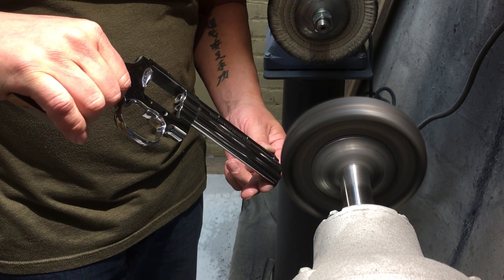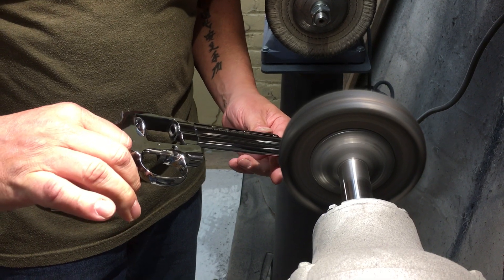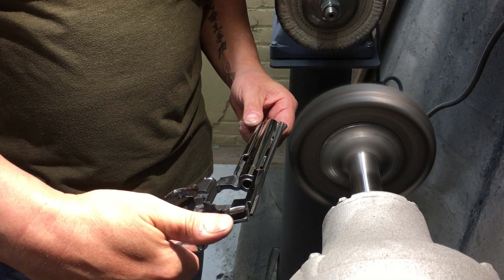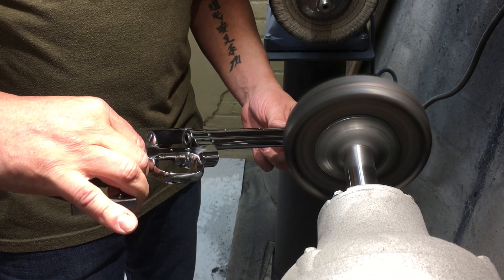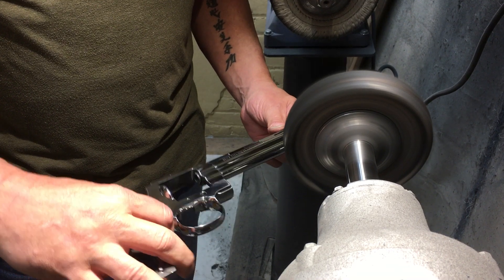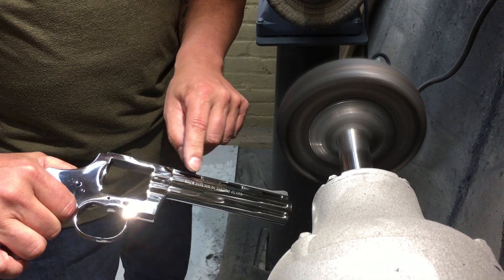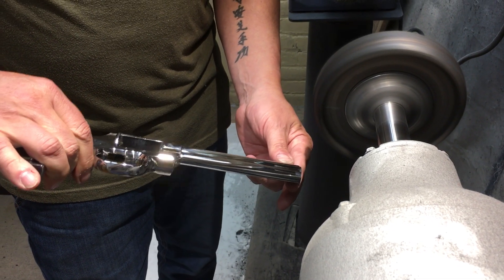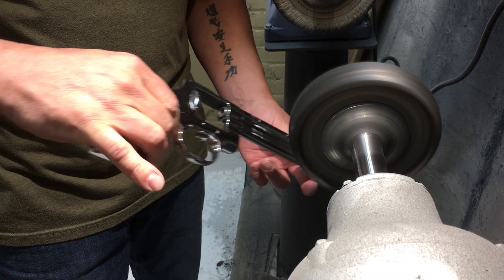Final Polishing of Hand-Etched Colt Python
Our gunsmith is doing a final polishing on this Colt Python that was severely hand-etched.